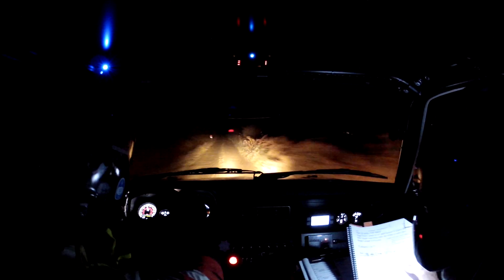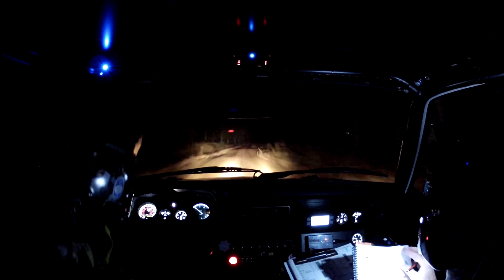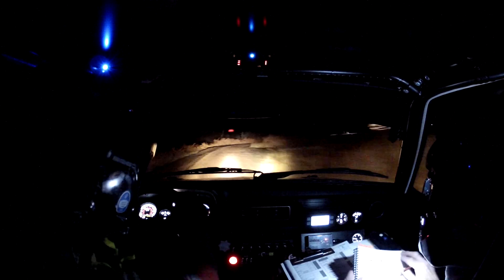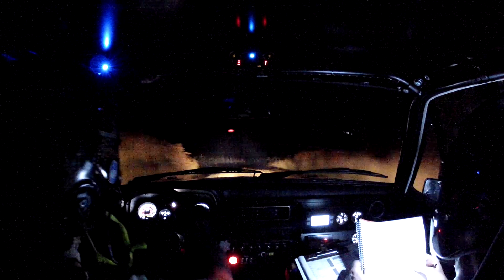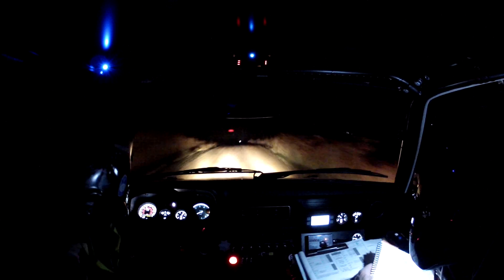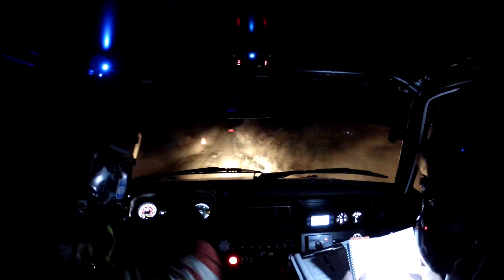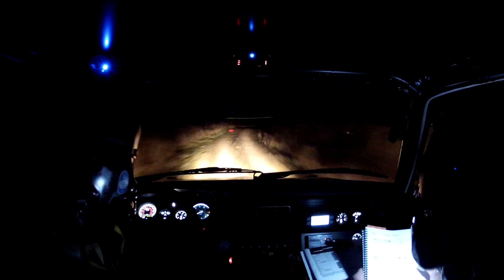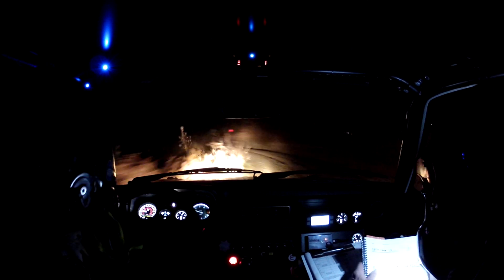RAC Rally 2021 - Jason Pritchard/Phil Clarke - Newcastleton 2